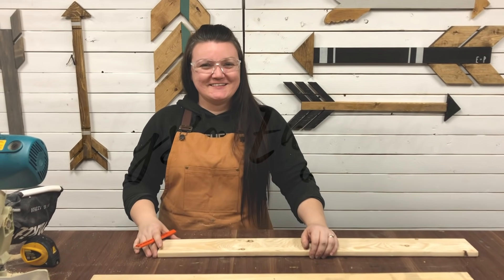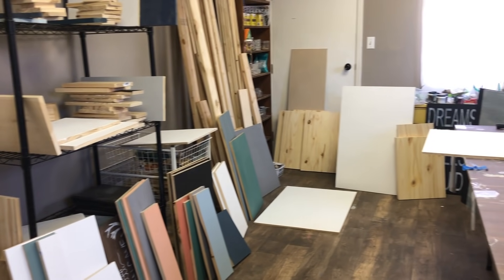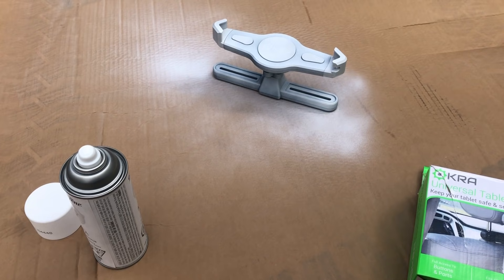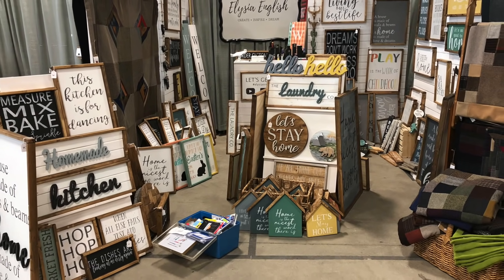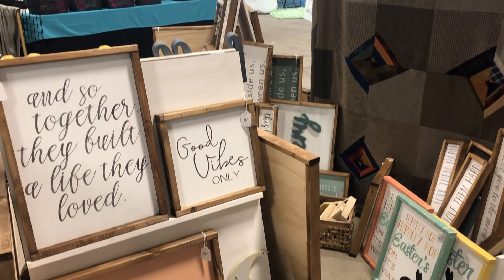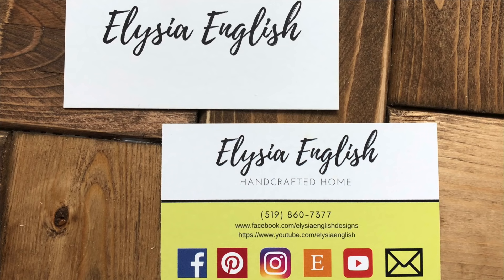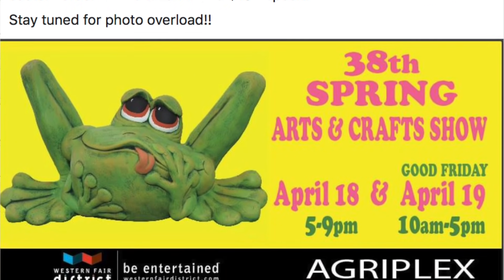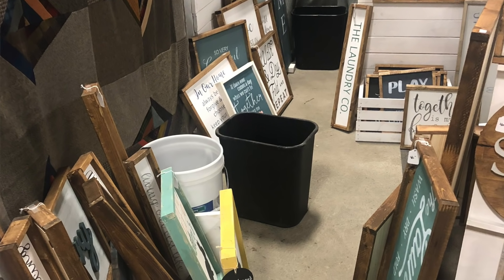Craft Show Success Tips | Make More Money | How to sell more at your craft show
Craft Show Success Tips | make more money selling | Craft Show Tell All | How to sell more at your show
Join me while I create DIY farmhouse/boho decor on a budget! Perfect wall art for farmhouse or boho style. Trash To Treasures, thrift shopping, treasure hunting, wood working projects & more! Join me on my journey! This video I visit a local dump to save items from the landfill to turn trash to treasure! I use all up-cycled and thrifted materials to furniture flip & restore items into trendy home decor!